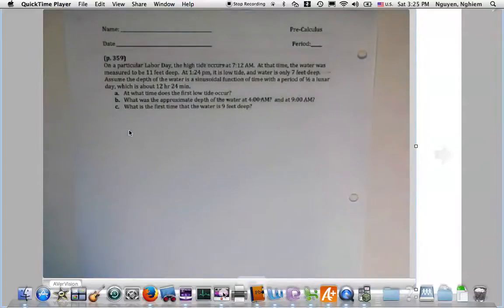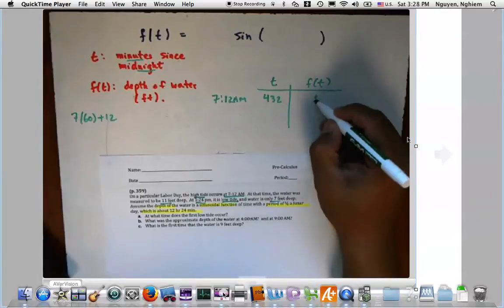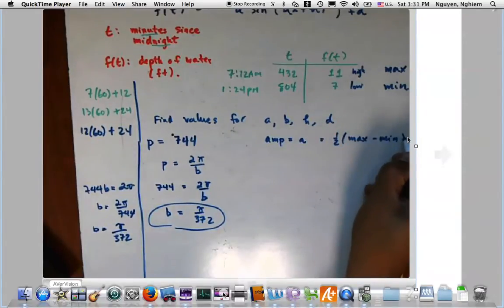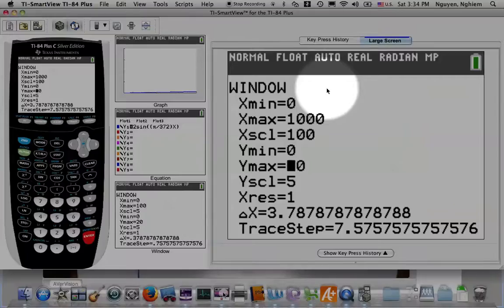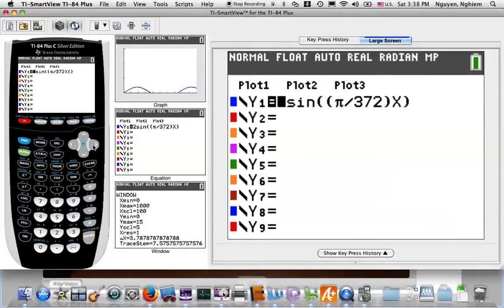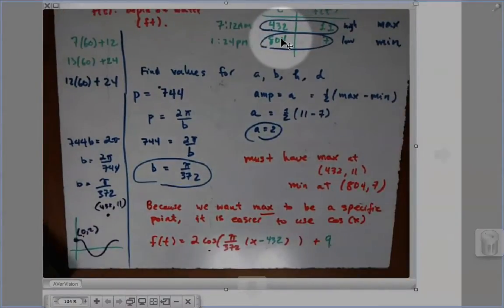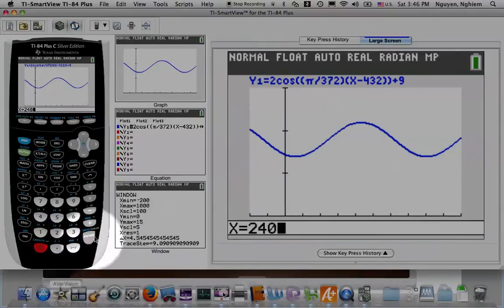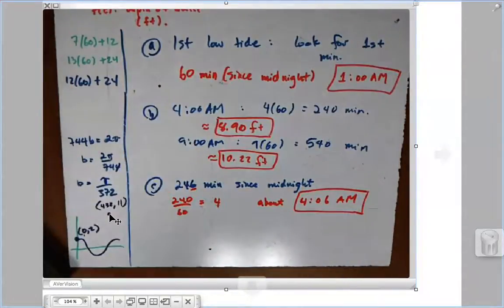4 4 High Tide Low Tide Problem